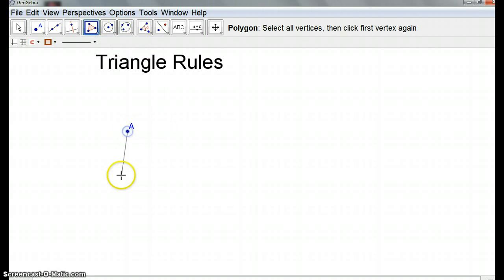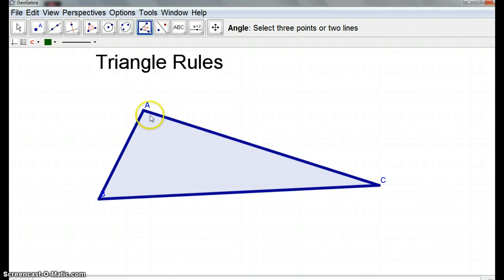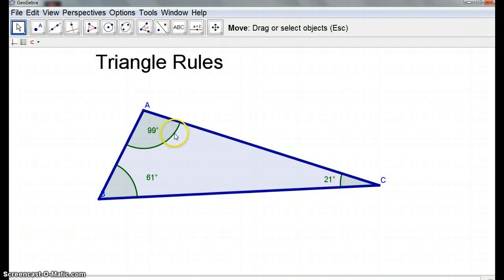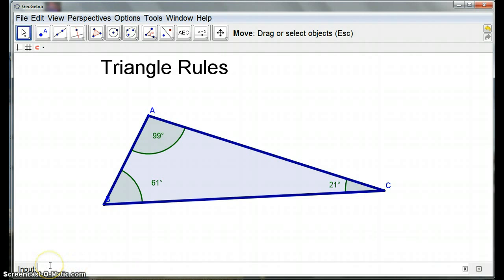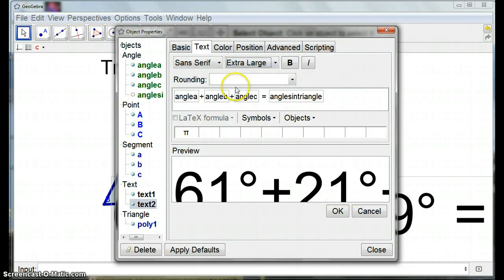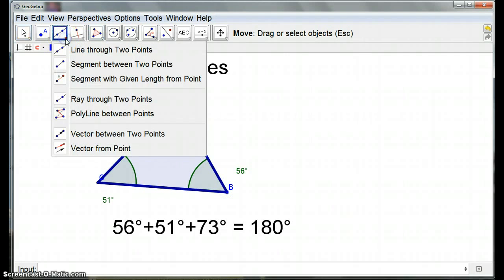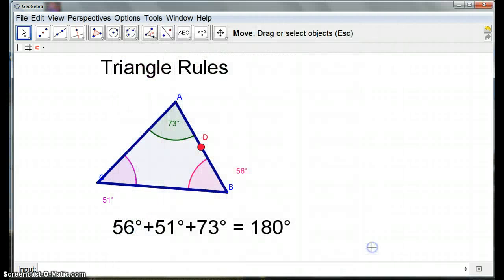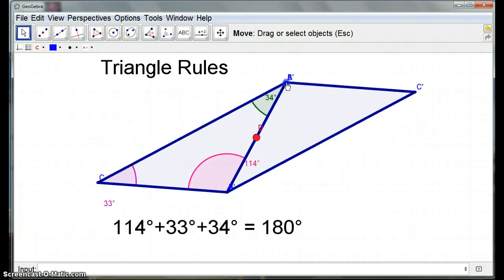10mat Geometry Angles Triangle Rules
needs truncation